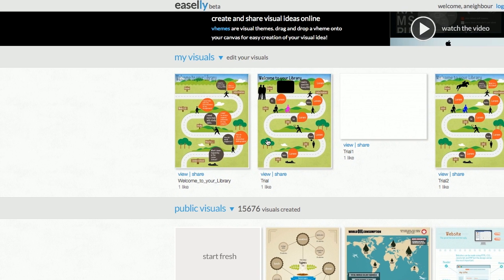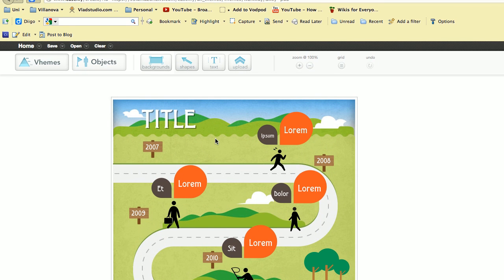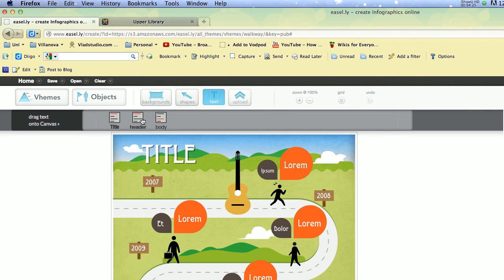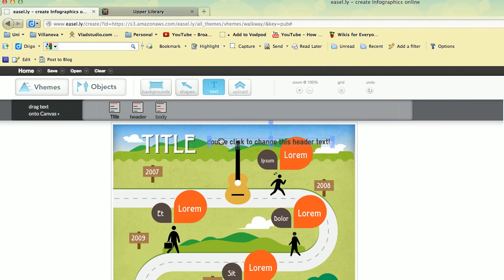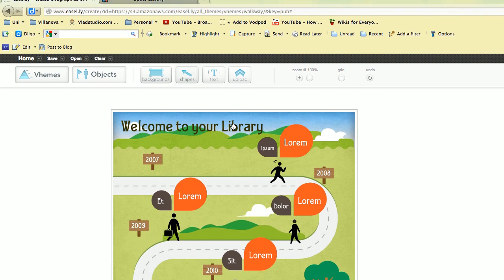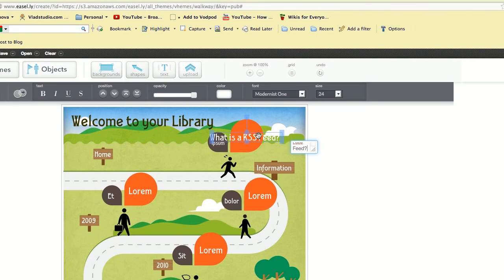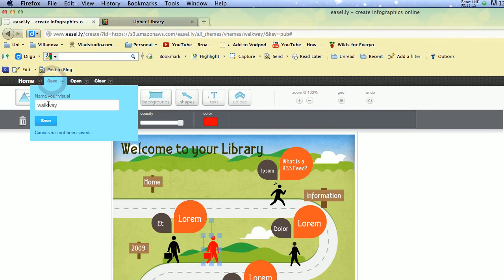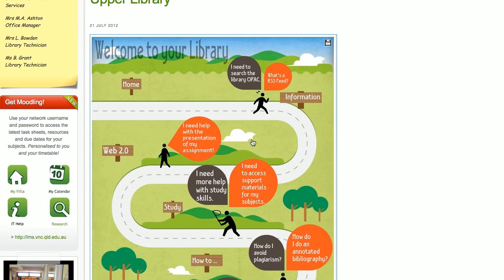Create infographics using Easel.ly